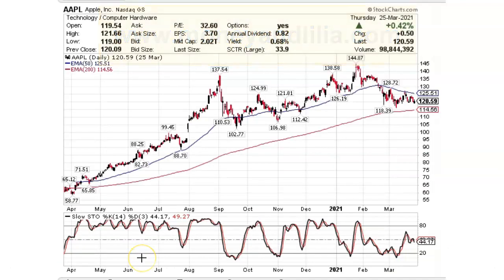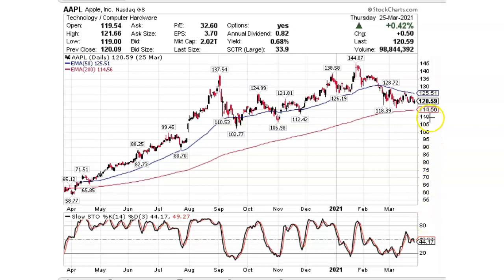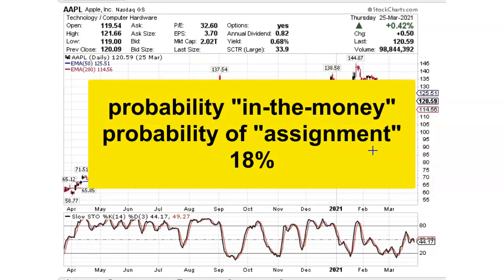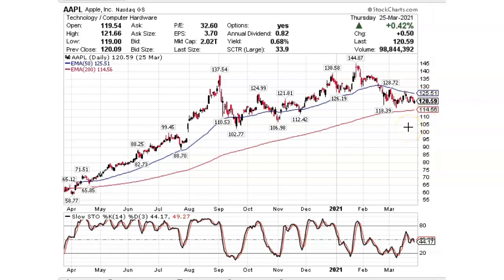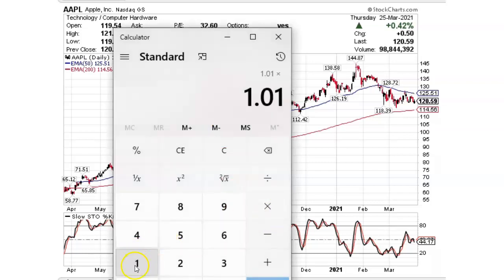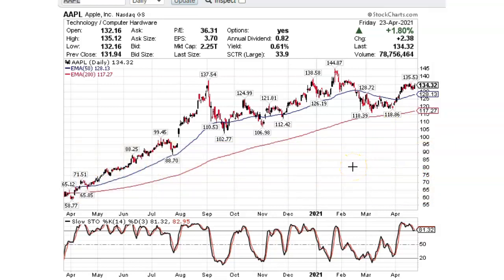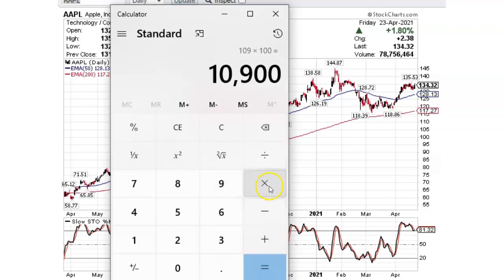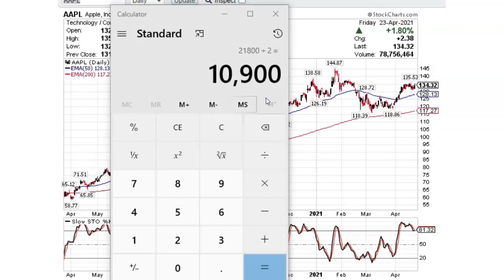Options trade: Want to generate consistent monthly income? Sell put options! | Apple, 4/23/2021 exp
Want to generate consistent monthly income with options?  SELL put options!  Selling put options on your favorite stocks and exchange-traded funds (ETFs) is a relatively simple way to generate some extra income each month.

Selling put options does have risk and that risk is called "assignment."  Make sure you thoroughly understand the risks of assignment before trading with real money.

2.  Place a small tip in my "tip jar"

3.  Click on the "clapping hands" icon and APPLAUD!

~ special "loyalty" rewards